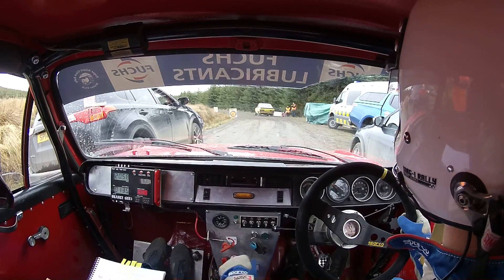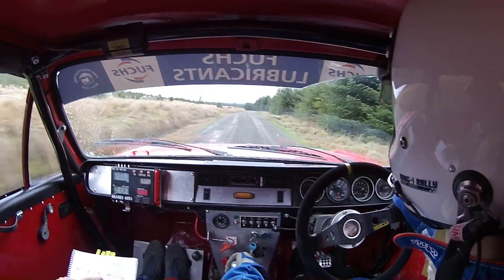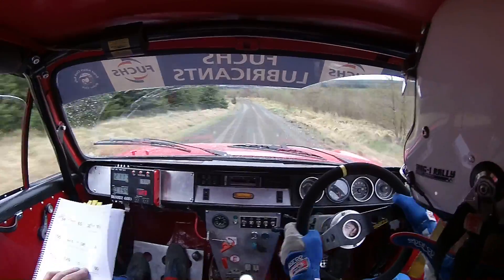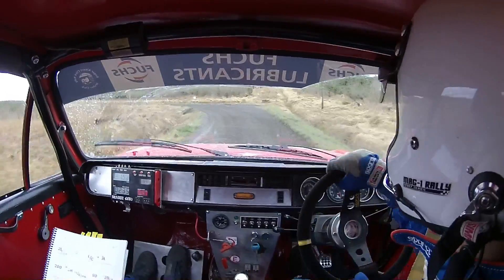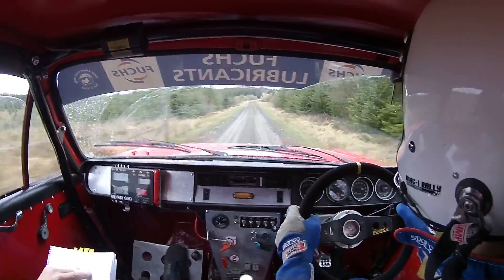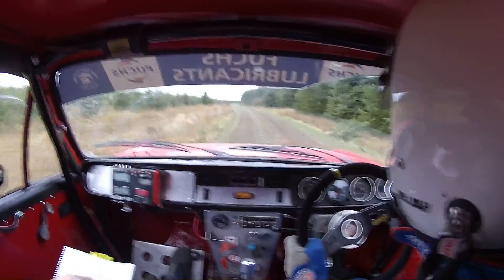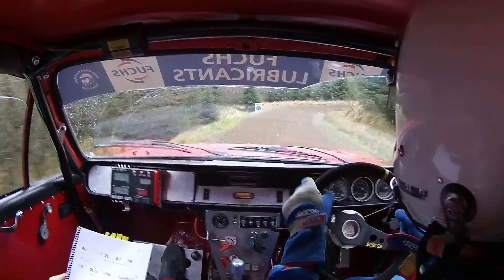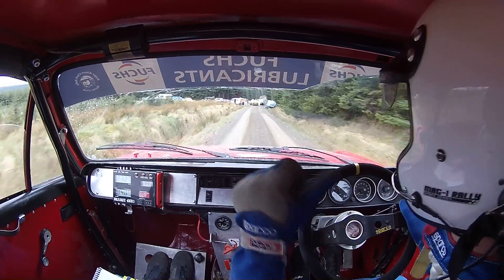Eliot Retallick & Tim Tugwell SS1 Pundershaw Pirelli Historic Rally 2018 Avenger 1.6 C2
British Historic Rally Championship BHRC 2018